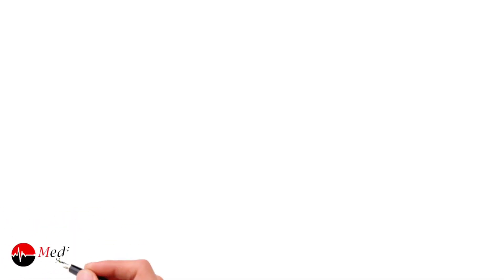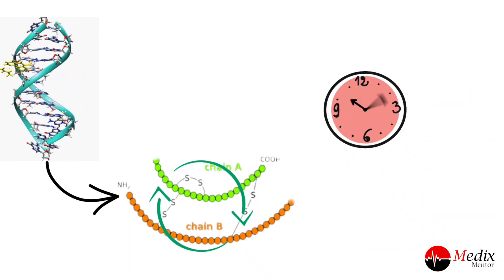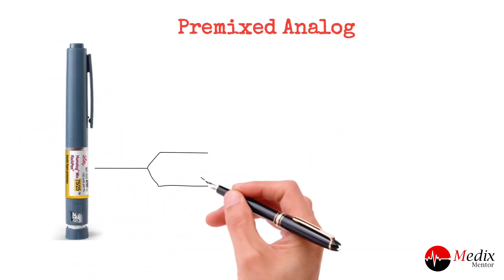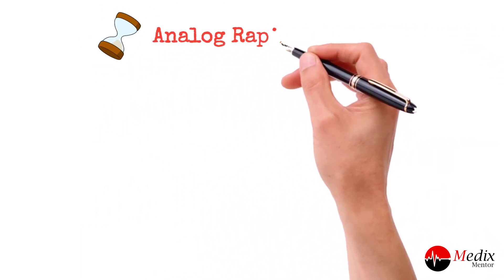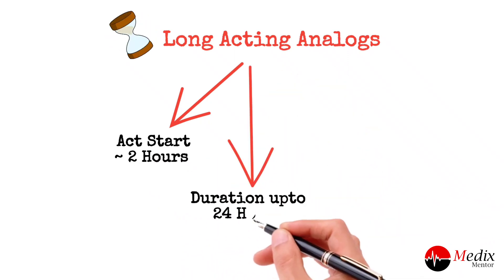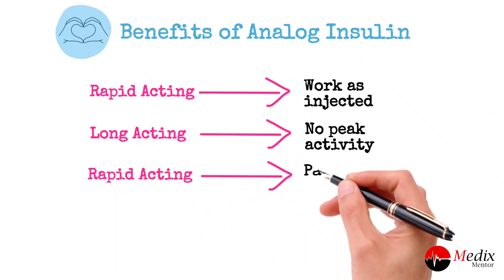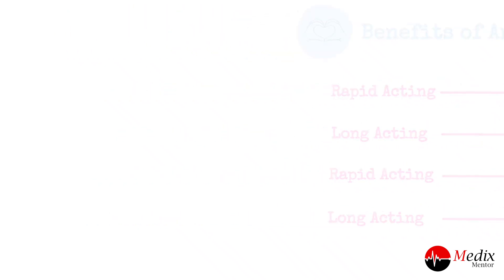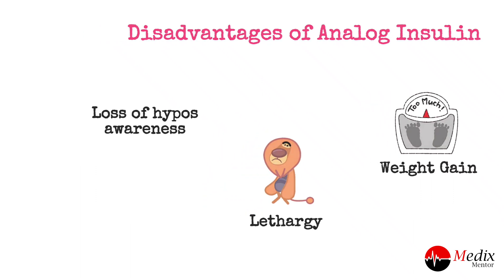Difference between human and analog Insulin? | Advantages and Disadvantages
Medix Mentor is fully Medical Science Channel. We will use our best technic to help teachers and students, according to your courses, subjects, and topics. Our videos are short and to the point. We will warmly welcome your suggestions, tips, and projection if you would like to tell us.

In This we will cover
Analog Insulin and how execrated 00:20
Analog insulin types/forms 00:34
Analogs names which are available in pharmacies 01:00
Rapid Acting duration of action 01:25
Long Acting duration of action  01:38
Benefits of Analog Insulin  01:55
Disadvantages of Analog v/s Human insulin 02:38

Disclose: Medix Mentor intends to provide educational information for healthcare professionals so they could understand and entertain patient needs. However, all the content uploaded or will be uploaded is derived from authentic books and online research that's why no one should take it as any suggestions, advice, or recommendations from our side!